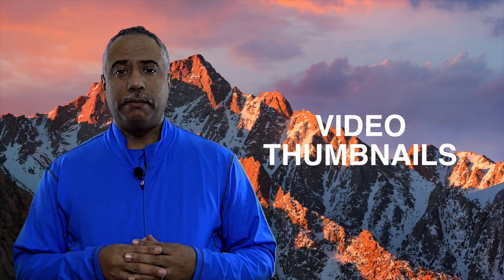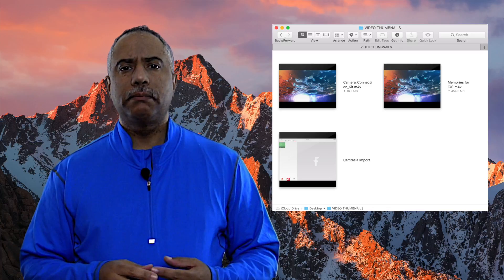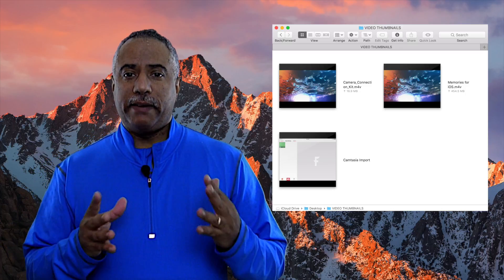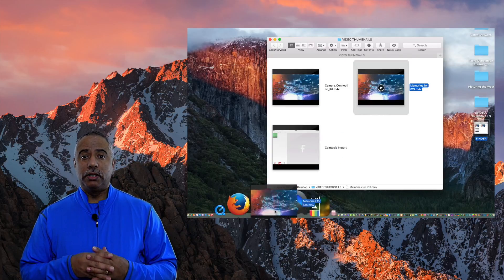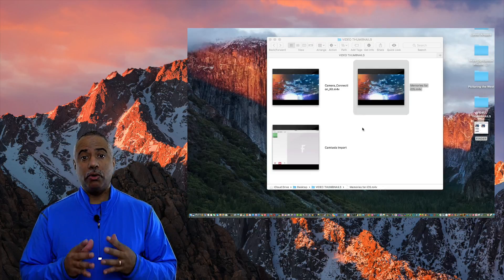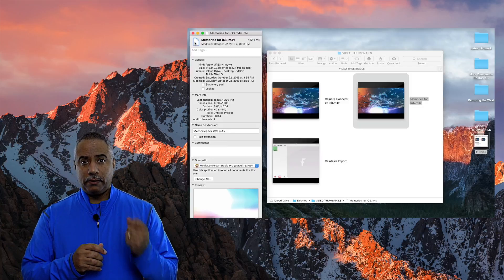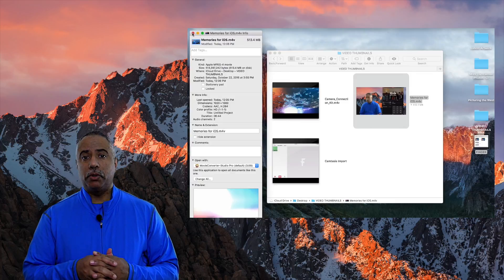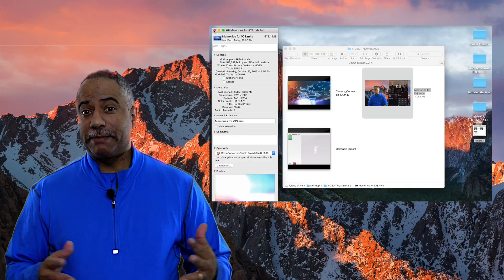Customize Video Thumbnails on your Mac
There is an easy way to customize three video thumbnails so images more closely match the video content. I cover some basic steps.